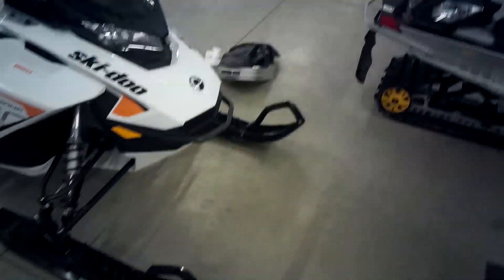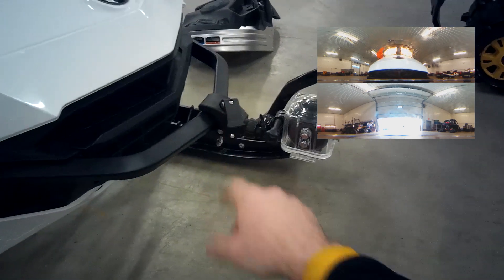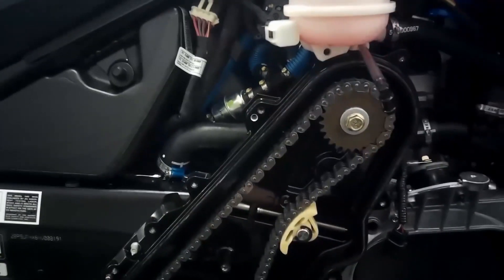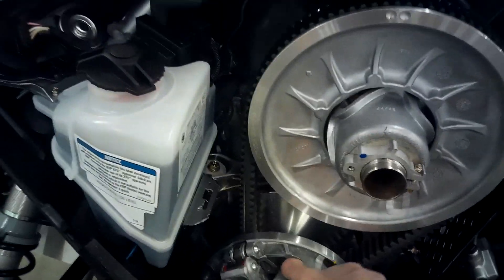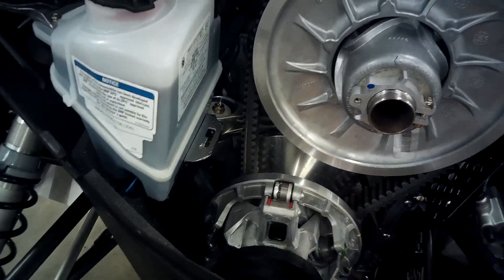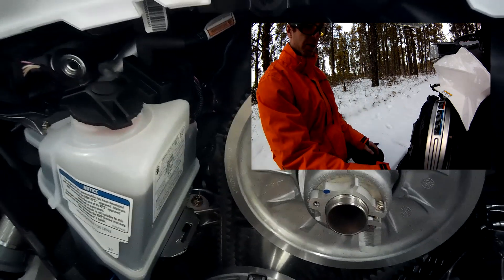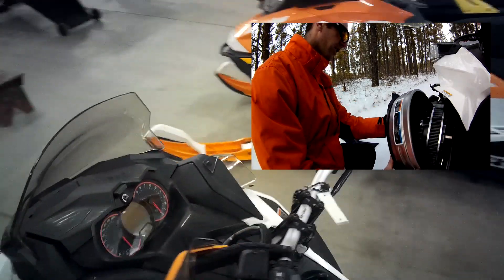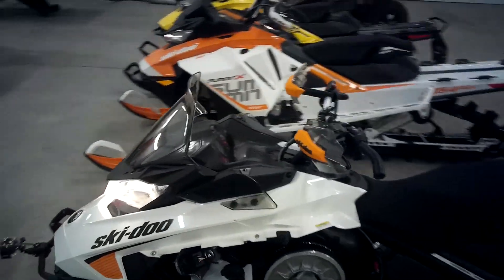Rippin and Clutch Tuning Part1 Renegade 850etec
Prepping for some break-in clutch runs on our PinesPSM 850 Gen4 Ski-Doo Renegade Adrenaline. Dropped the gearing so some clutch clicker adjustment is likely next.